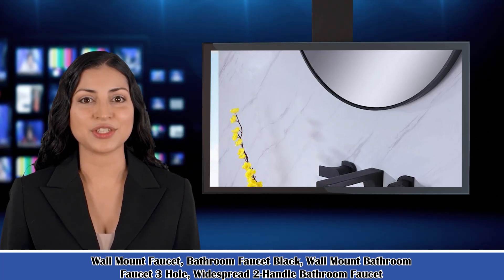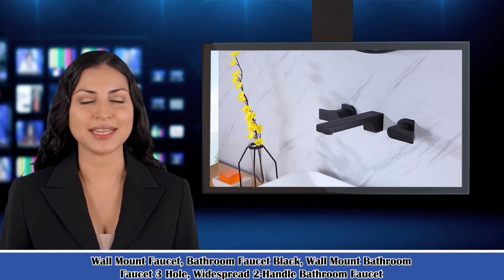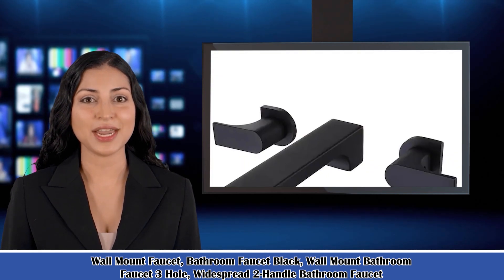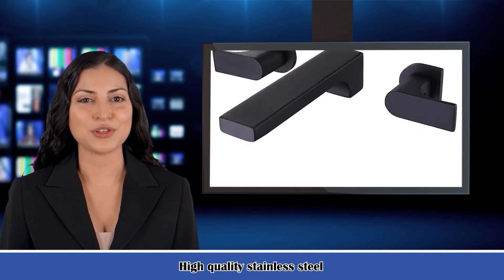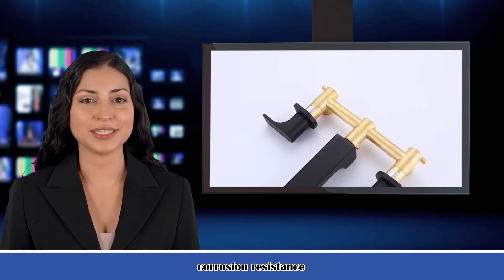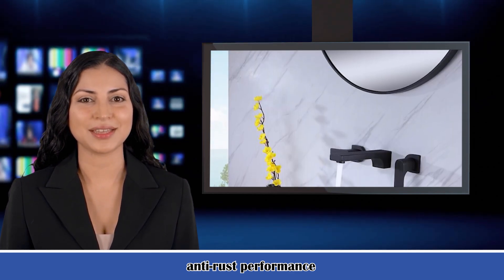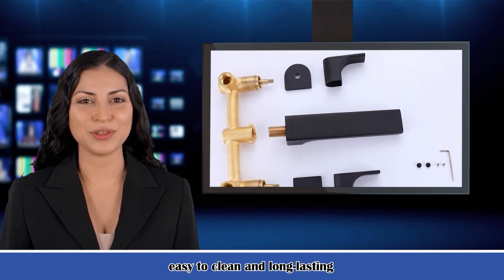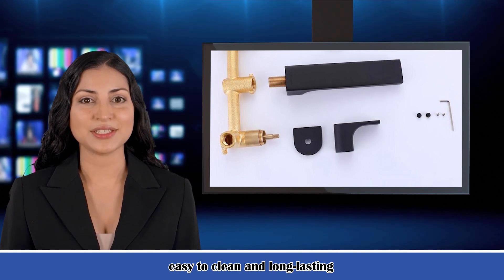Creating a Beautiful and Functional Kitchen & Dining Space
The kitchen and dining area is the heart of any home, where meals are prepared and enjoyed with family and friends. The kitchen is typically equipped with appliances such as a stove, oven, microwave, refrigerator, and dishwasher, as well as cabinets and countertops for storage and food preparation. The dining area is often adjacent to the kitchen and may feature a table and chairs for meals. This space can also serve as a gathering place for entertaining guests or hosting special occasions. The design and decor of the kitchen and dining area can vary widely, from classic and traditional to modern and minimalist, depending on personal taste and style. | Recommend other alternative products：